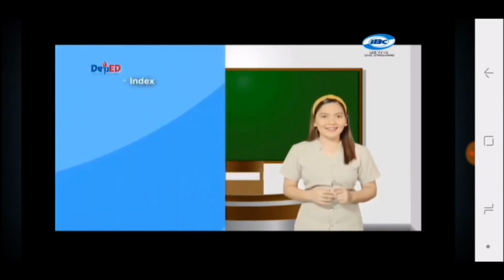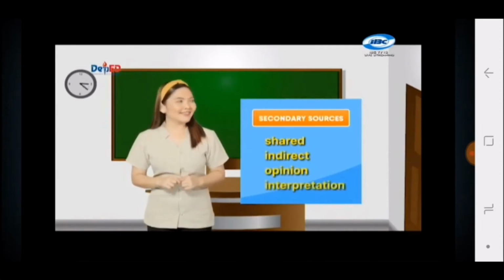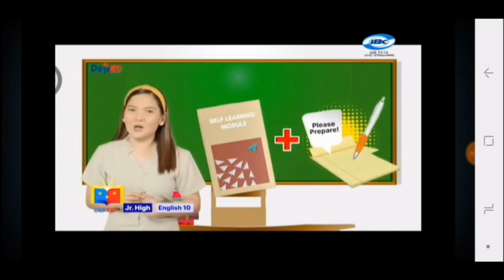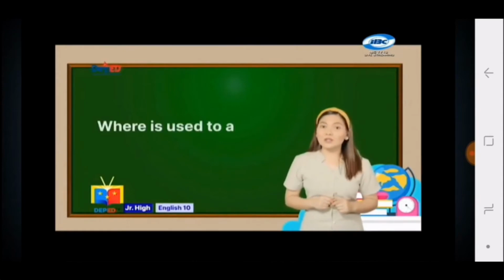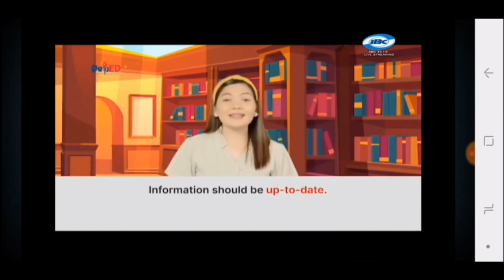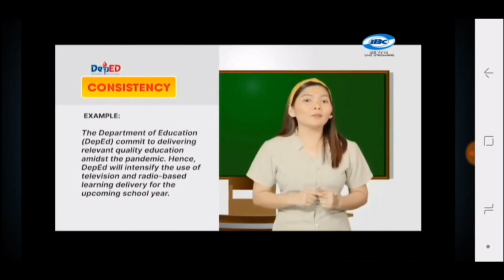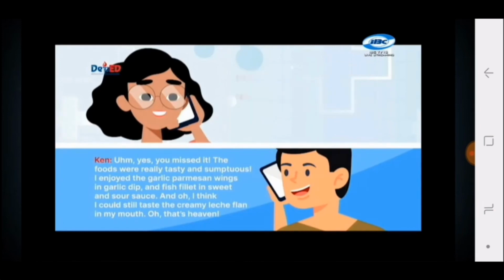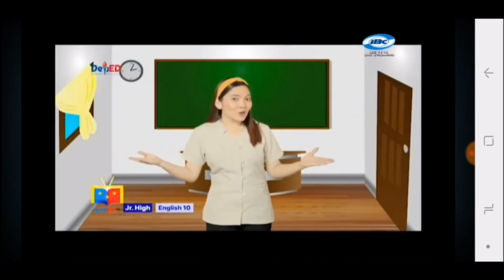ENGLISH 10 LESSON 2 PRIMARY SECONDARY AND TERTIARY SOURCES TETAY CAN VLOG G.U.R.O.